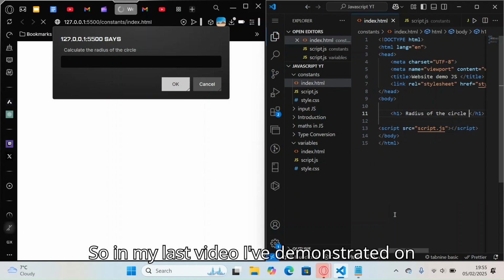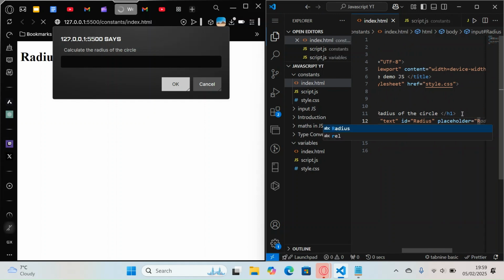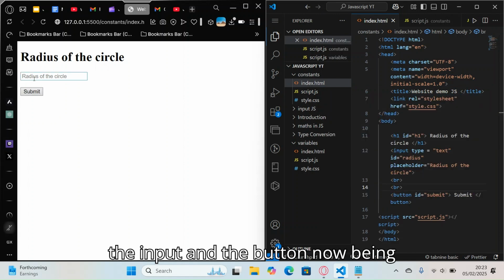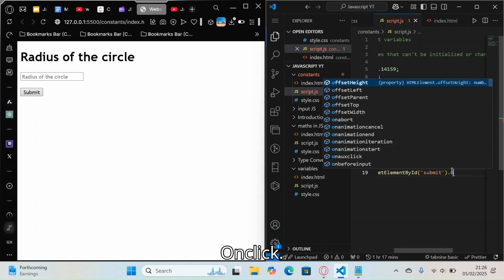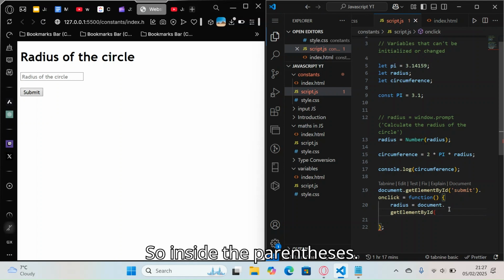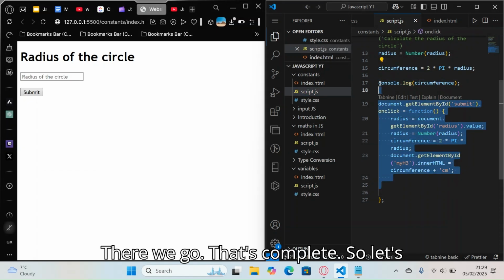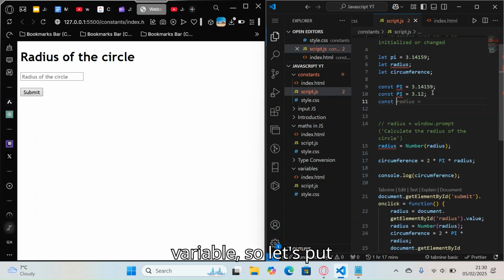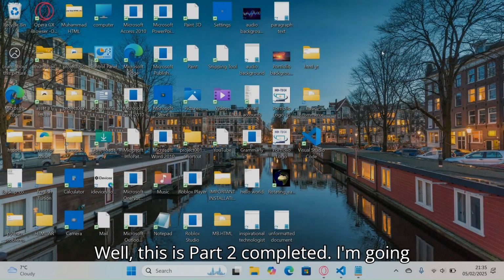JS Part 8 - Constants P2